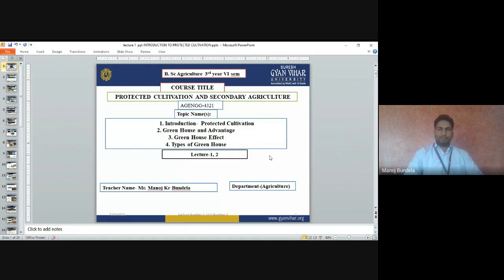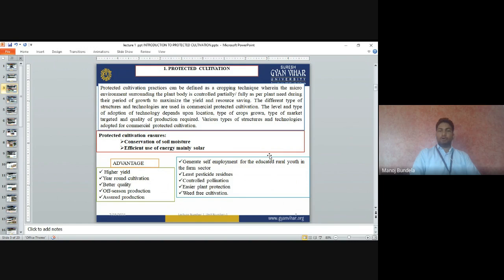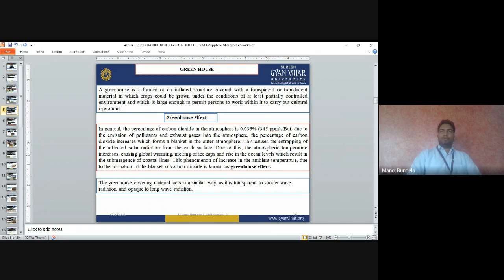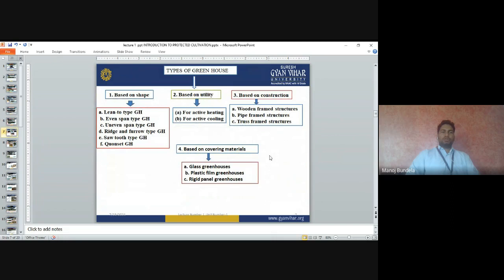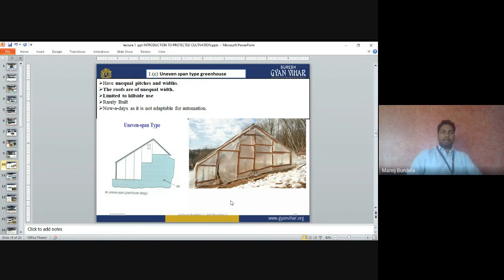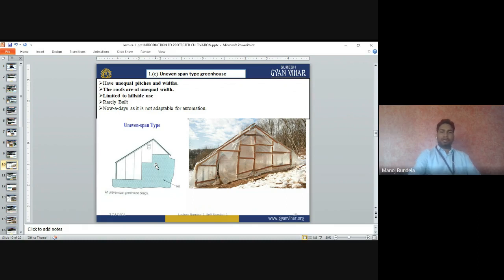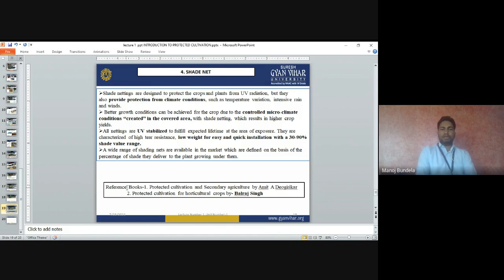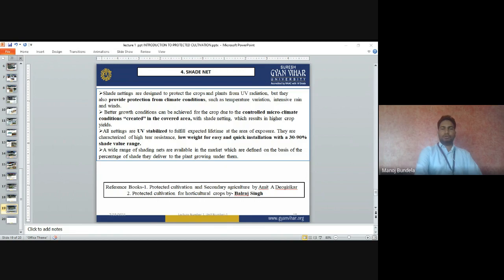GREEN HOUSE AND TYPES Join